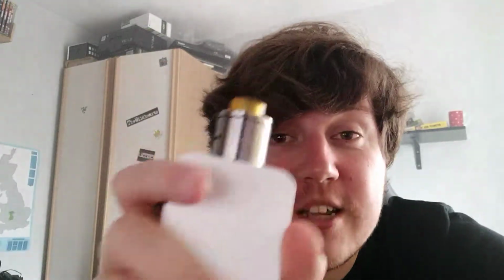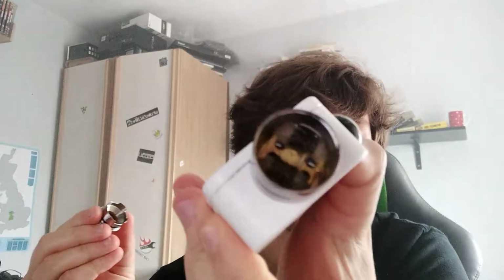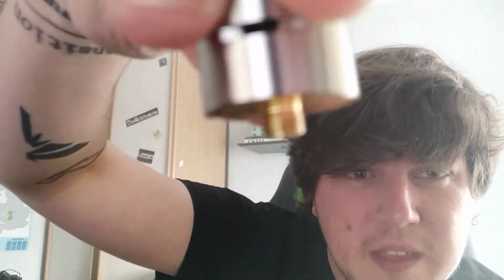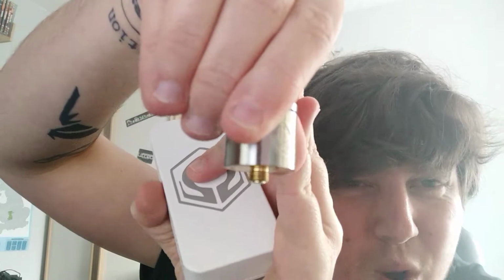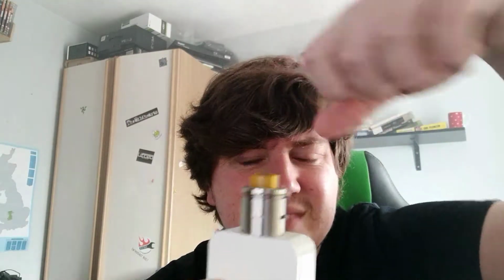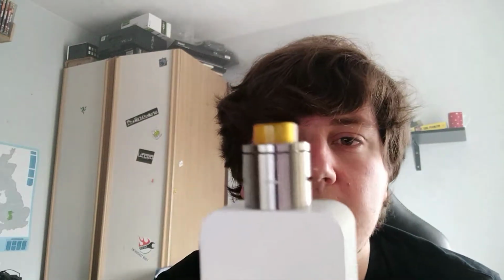The 'Cosmonaut RDA' by District F5VE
Wow...

What to say? Well, why not watch the video ;)